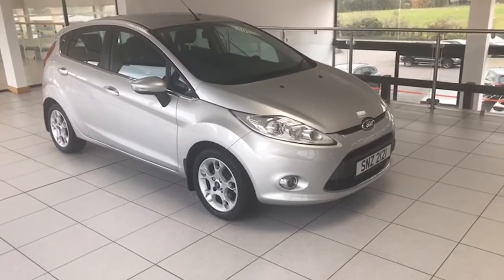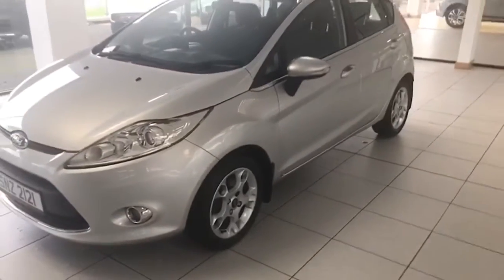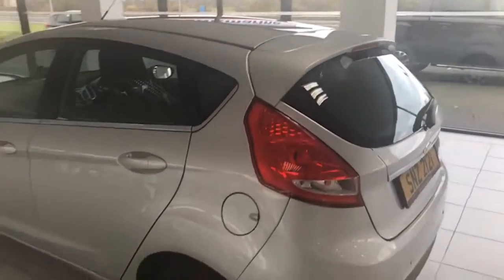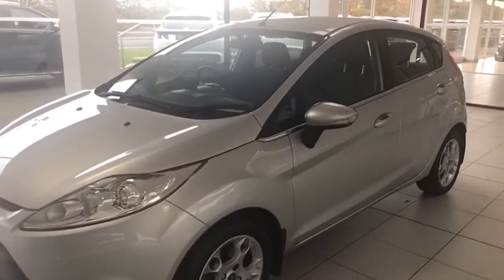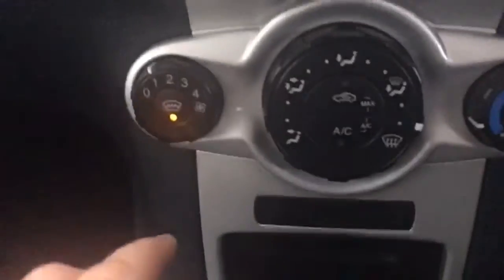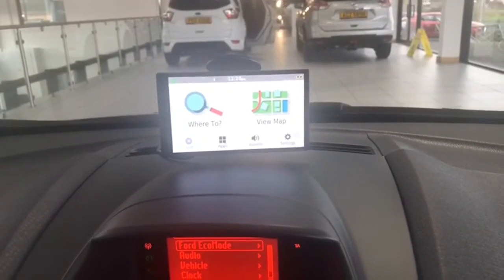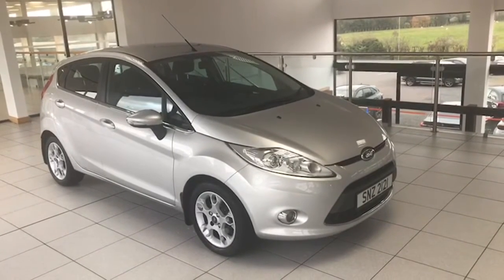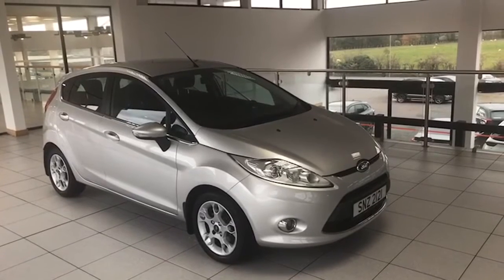2012 Ford Fiesta 1.25 ZETEC 5DR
🧡 Saltmarine Ford 💙
2012 Ford Fiesta 1.25 ZETEC 5DR

Ideal first car, this superb low mileage November 2012 Ford Fiesta 1.25 Zetec 5dr [82] with only 29452 miles with great service history and MOT until April 2023. More desirable 5 door version with alloy wheels, front fog lamps, rear spoiler, sports seats, airconditioning, quick clear heated front screen, Bluetooth, and much more.
Blemish free paintwork and spotless non smoked in interior.